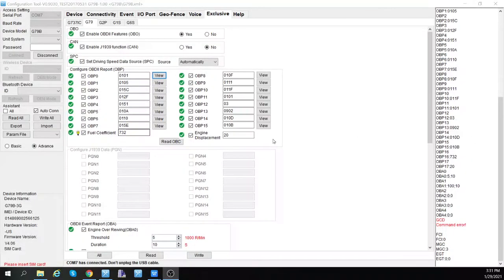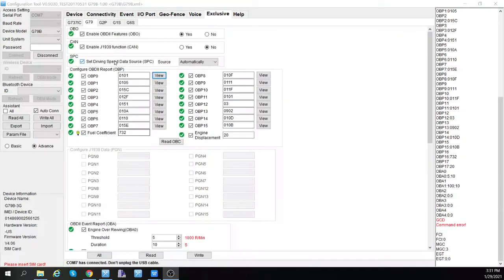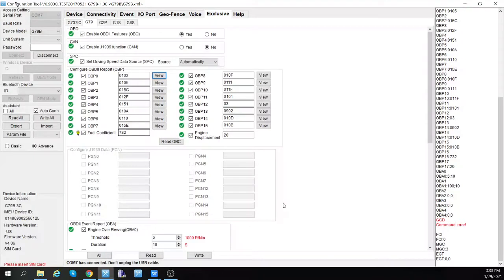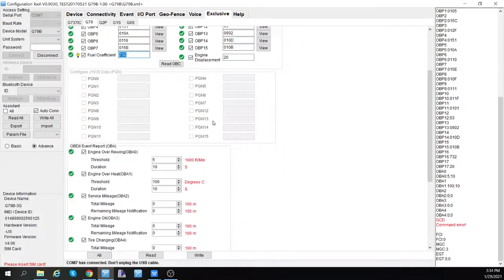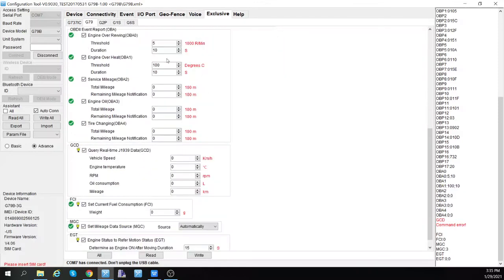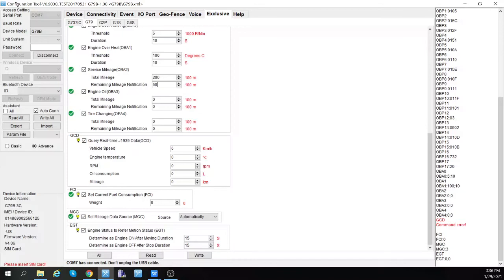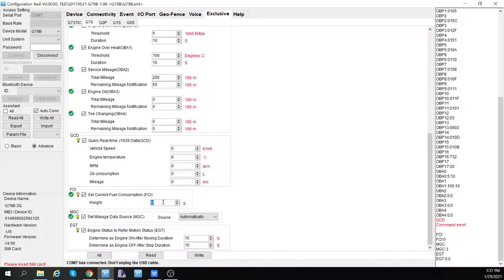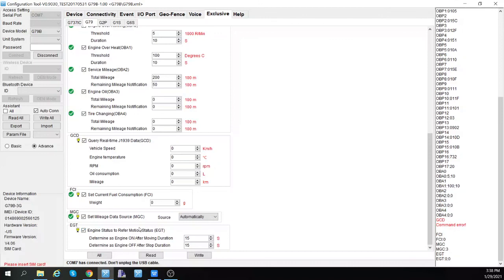OBD Configuration for G797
How to Configure OBDII G797 Devices